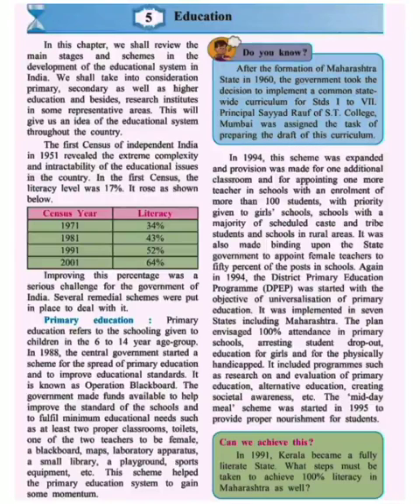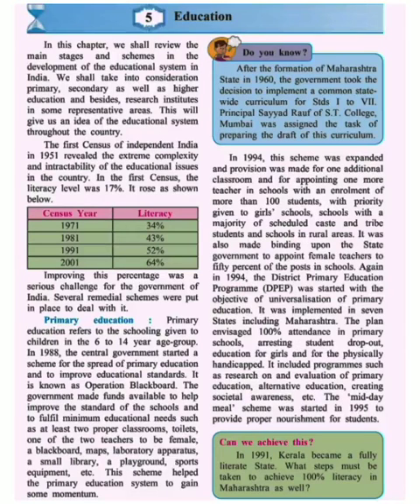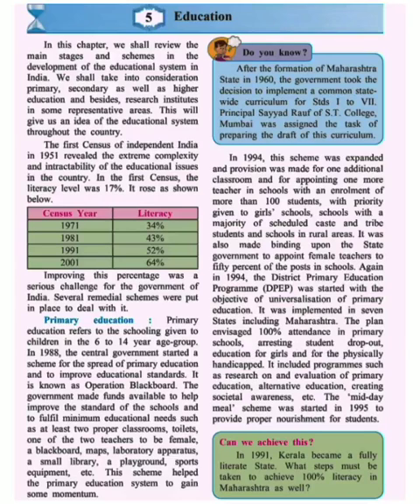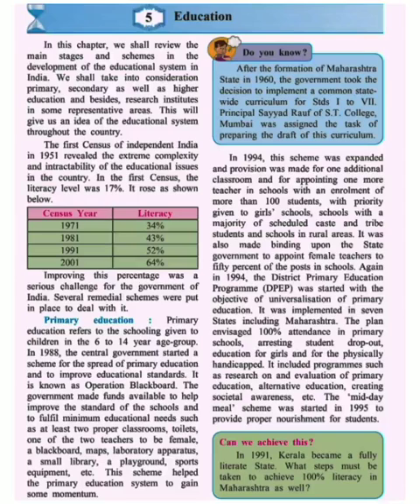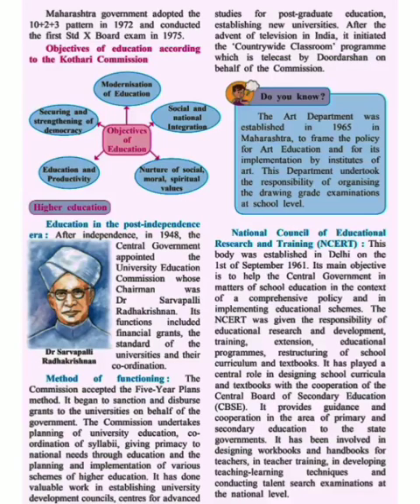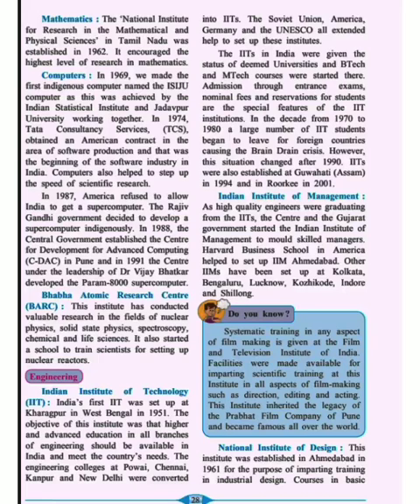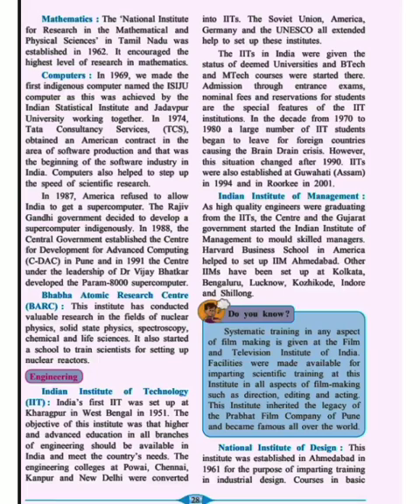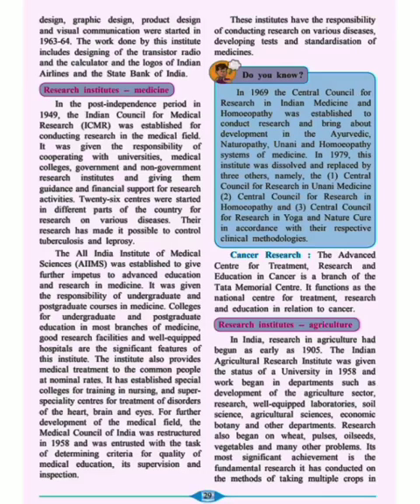Education | 9th std | 5th chp | Maharashtra Board | SSC Board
Hello everyone,
If you have any queries u can write it down in the comments section below 👇

Also u can check the playlist of 9 th std to see more videos